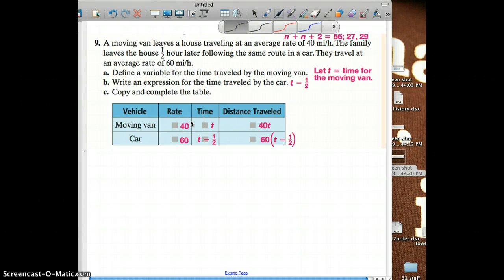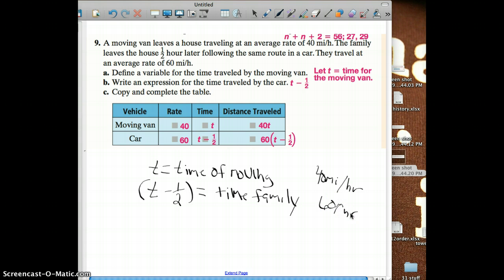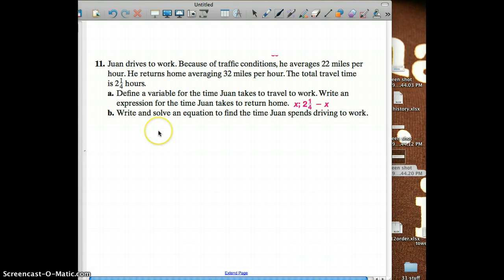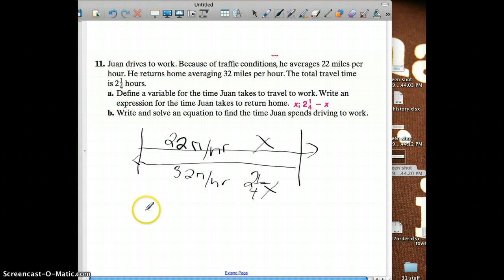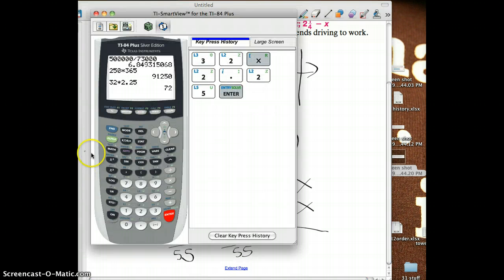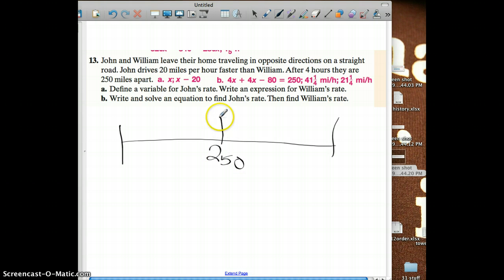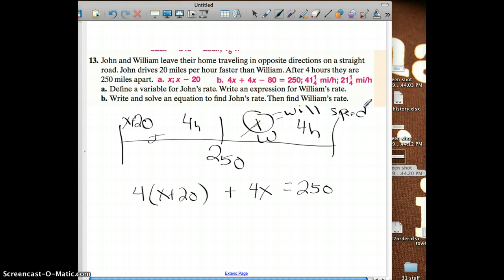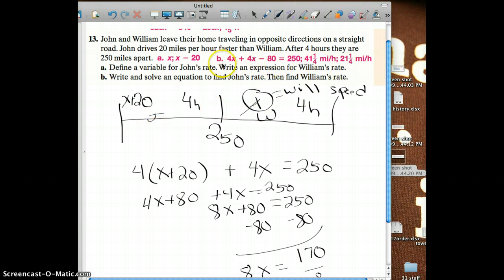Ch 3-6 part 2 HWK